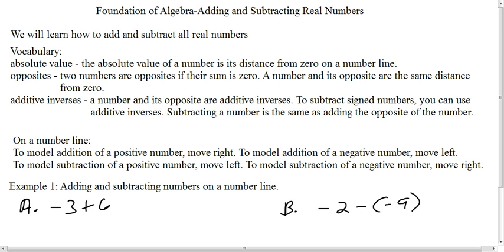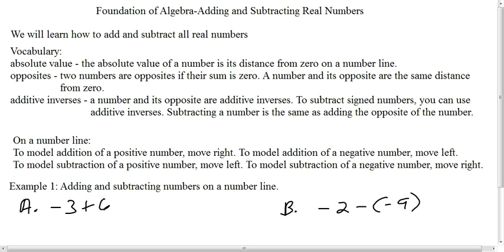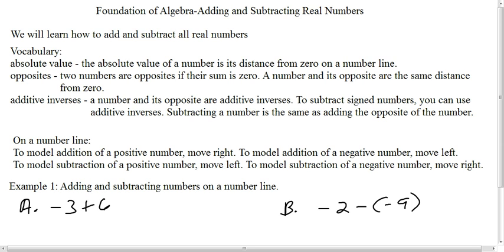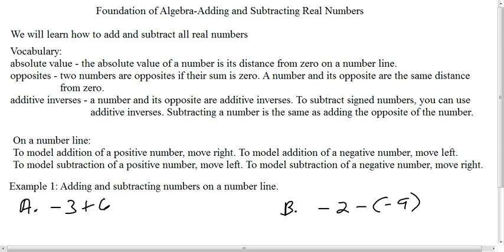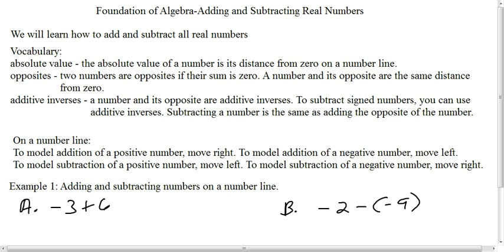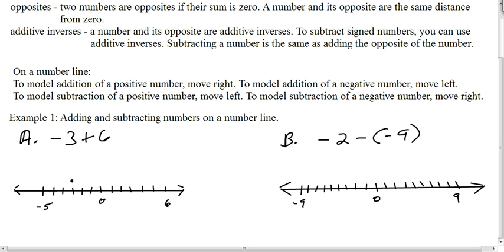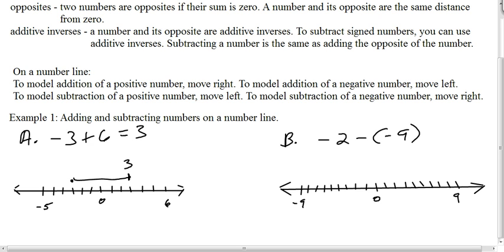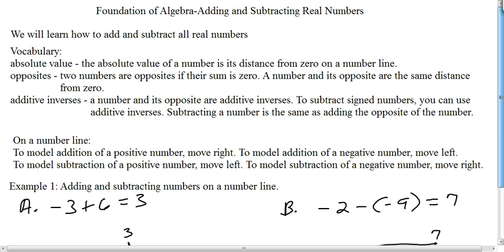Adding and Subtracting Real Numbers